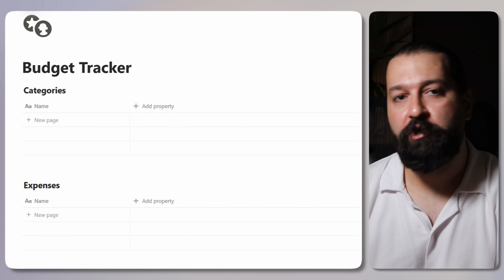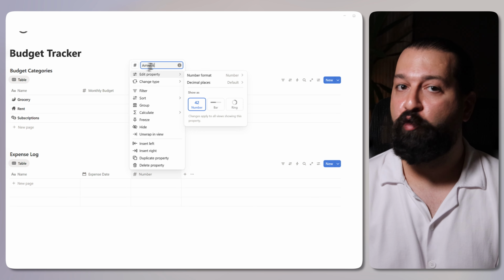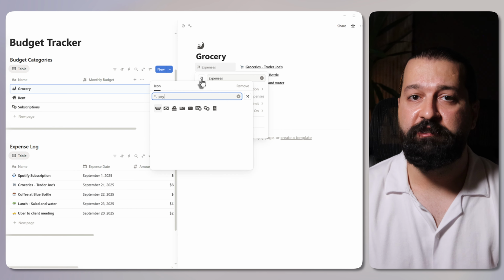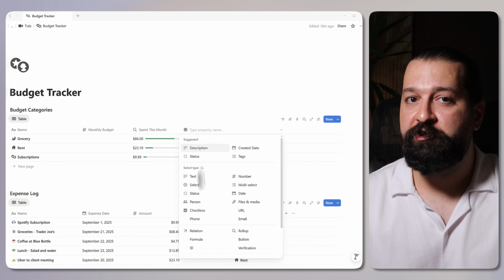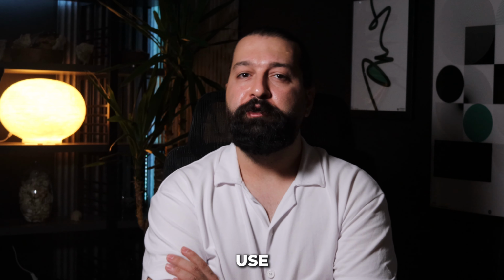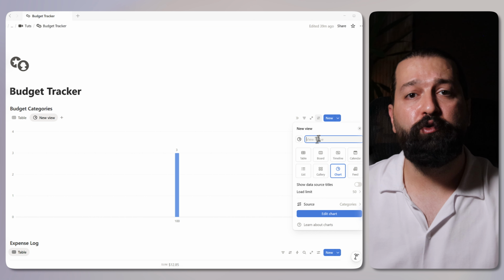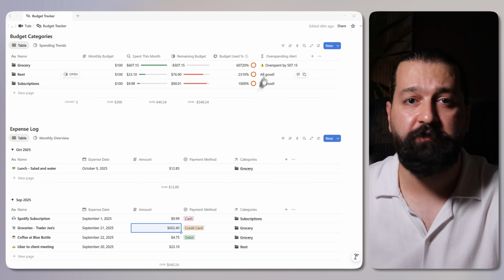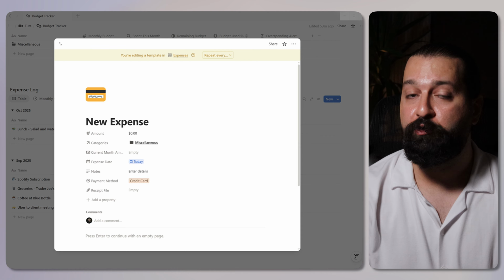Build a Notion Budget + Expense Tracker in 9 Minutes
Build a powerful budget and expense tracker in Notion with categories, monthly rollups, native charts, and smart alerts. Grab the free template, learn the system, and repeat it for your setup.

- Set up Categories and Expenses databases the clean way
- Link expenses to categories with relations for organized tracking
- Calculate monthly spend with formulas and rollups
- See remaining budget and percent used with a progress ring
- Group expenses by month for quick reviews
- Add category-specific expense views on each page
- Visualize trends with Notion’s native charts
- Create an overspending alert
- Optional: automate entries with repeating templates and default icons

Chapters
0:00 Intro
0:22 Structure overview: Categories and Expenses
1:15 Build the databases and clean the views
2:30 Relation: link expenses to categories
3:20 Formula: Current Month Amount
4:15 Rollup: Spent This Month
5:10 Remaining Budget and Budget Used %
5:55 Group Expenses by month
6:30 Category page template with linked view
6:58 Native charts for trends
7:25 Overspending alert
7:50 Optional automations and defaults
8:20 Wrap‑up

- Two-database structure keeps inputs simple and insights rich
- Monthly logic isolates exactly what you care about right now
- Charts and alerts surface patterns and problems instantly

Recommended setup tips
- Format currency columns to your local currency
- Add icons to categories for quick scanning
- Hide helper properties in table views to keep it minimal
- Turn on Calculate at column footers for totals and summaries

FAQ
- Can I use this on Notion Free? Yes. Charts are limited to one view on Free. Notion Plus unlocks unlimited charts.
- Can I use different months or fiscal years? Yes. Adjust the date filters or formulas as needed.
- Can I track income too? Duplicate the Expenses database as Income and follow the same structure.